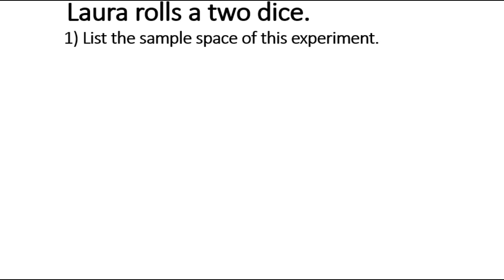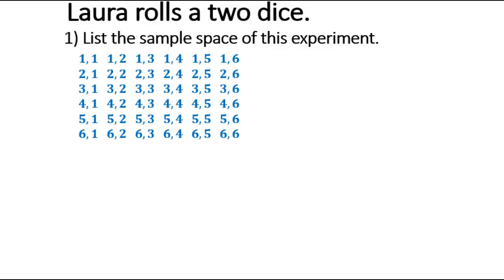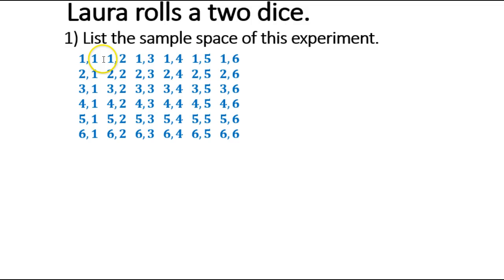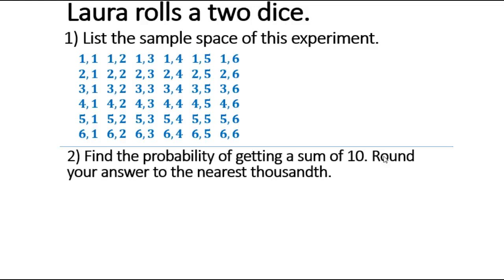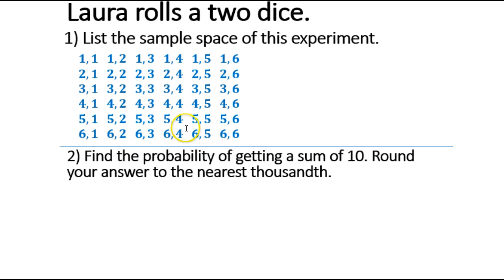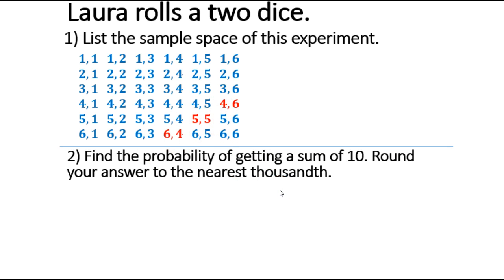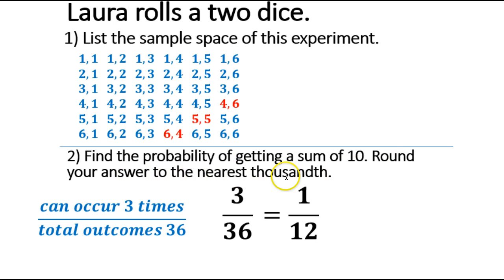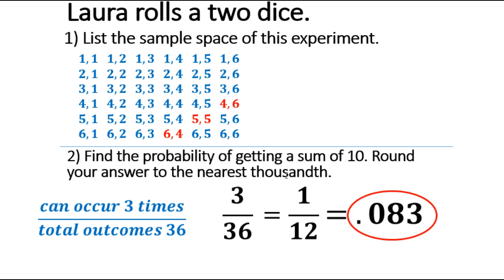10.3 probability two dice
probability two dice